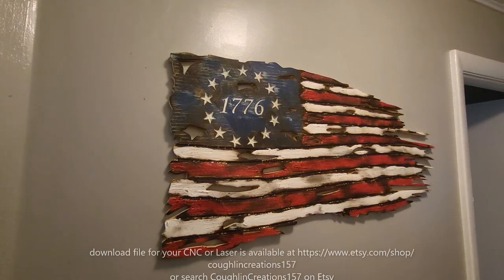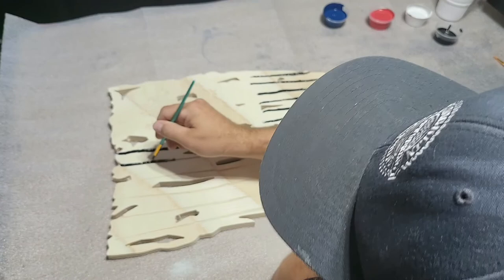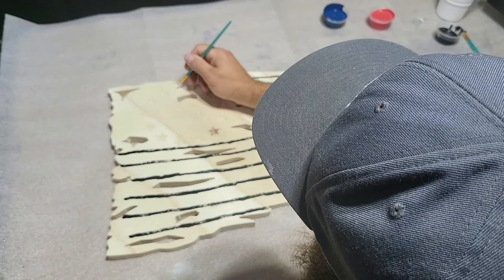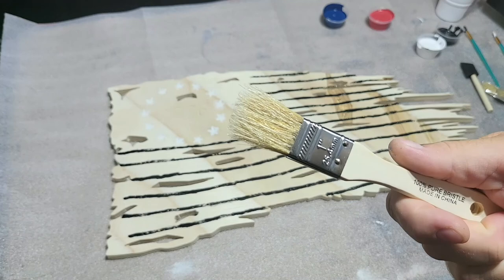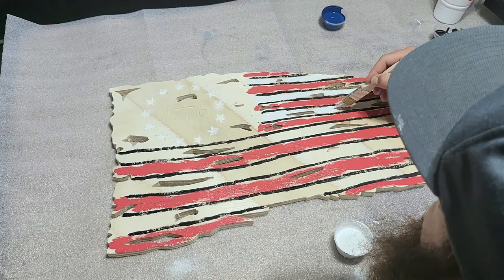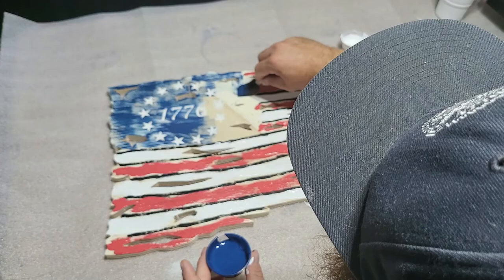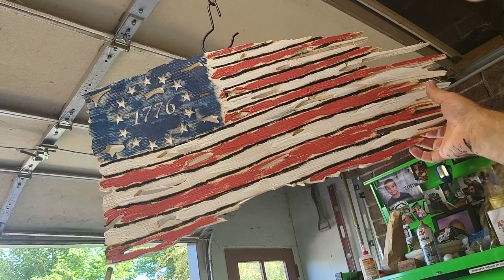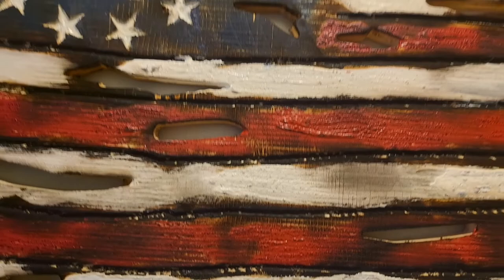Painting a CNC cut Tattered flag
Learn how to custom paint one of our tattered flags that you can cut out on your CNC file can be found